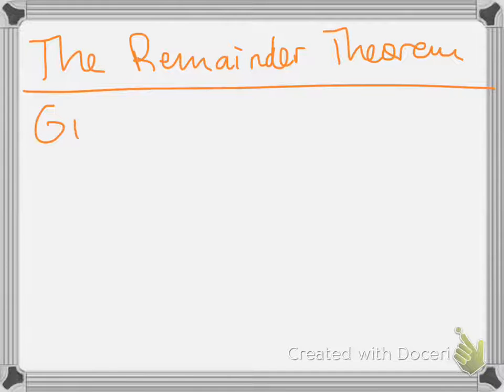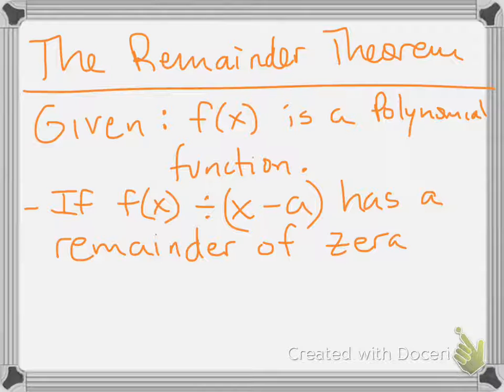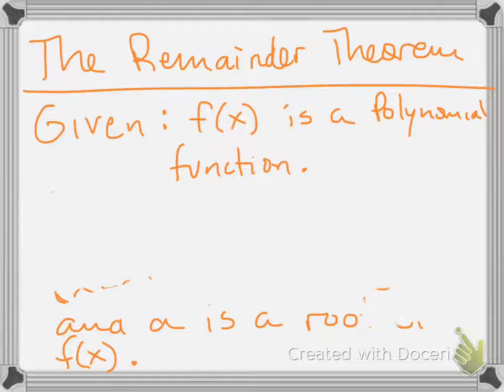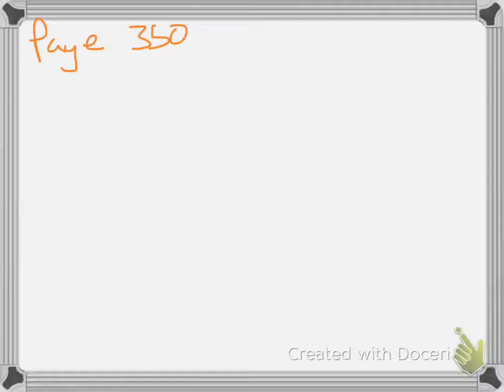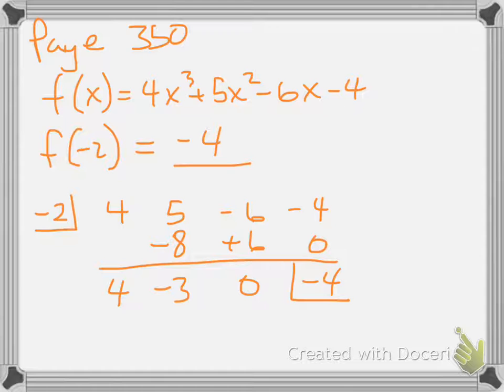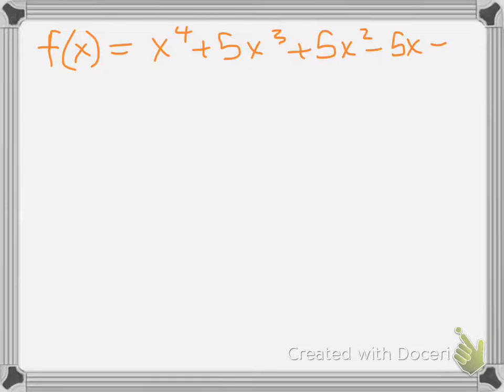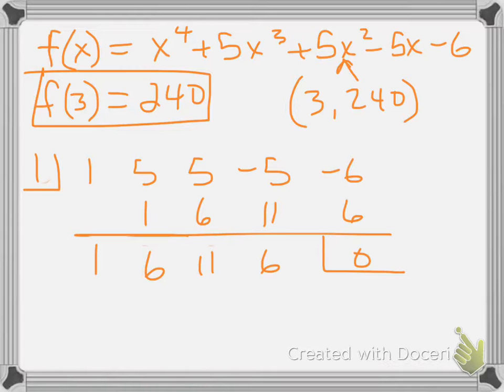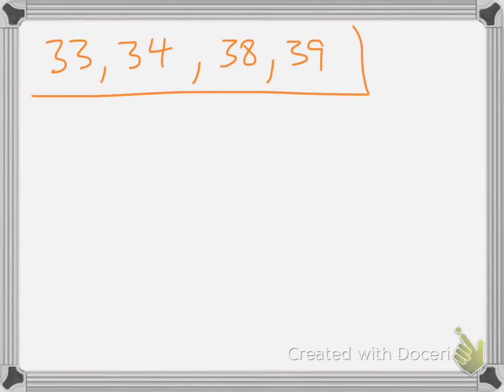the remainder theorem